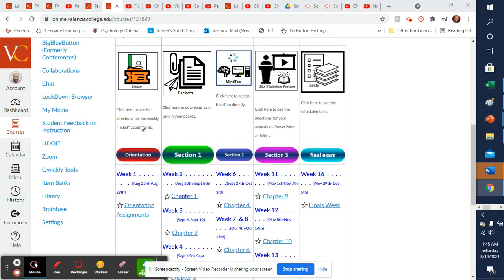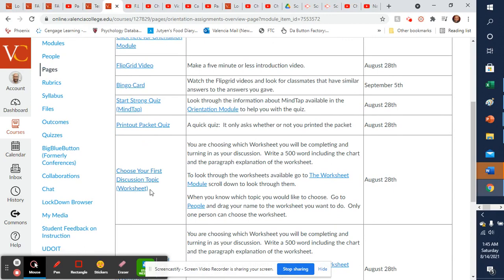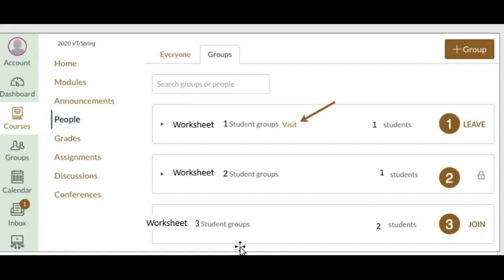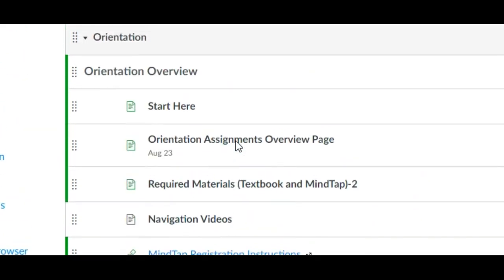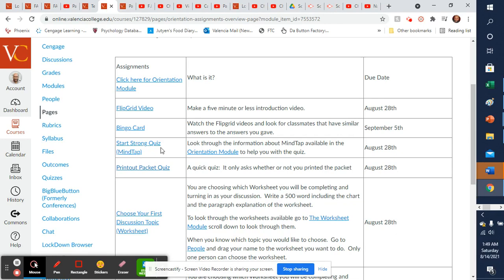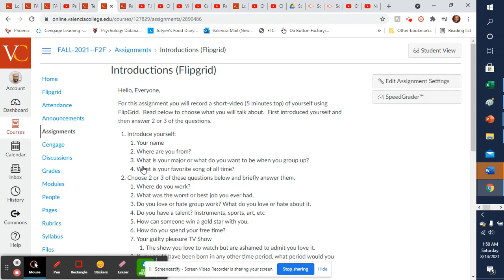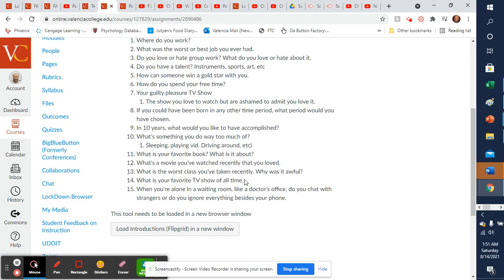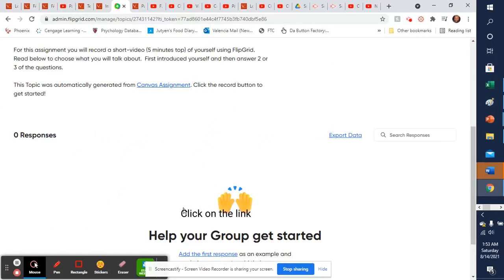Orientation Assignments Fall 2021